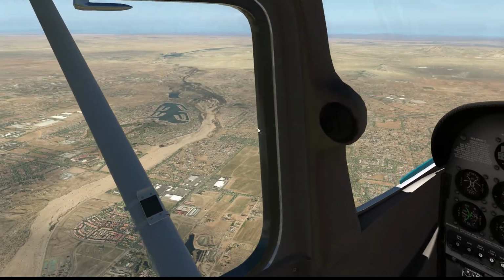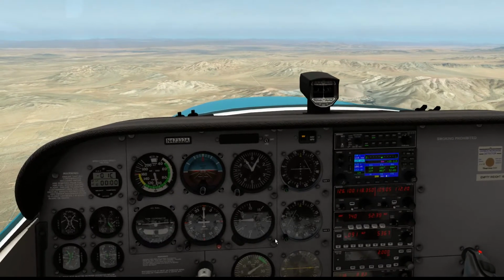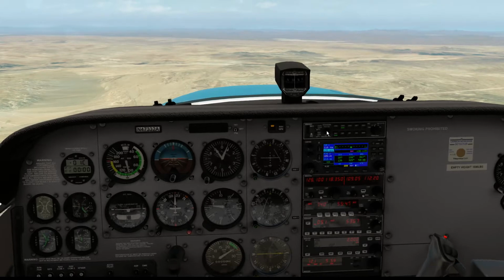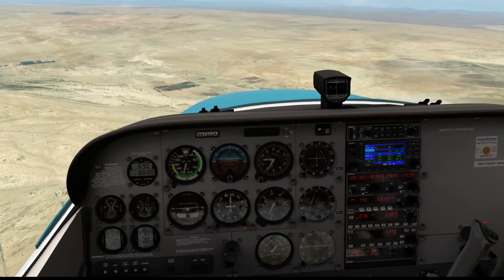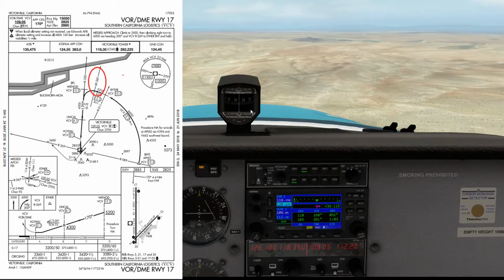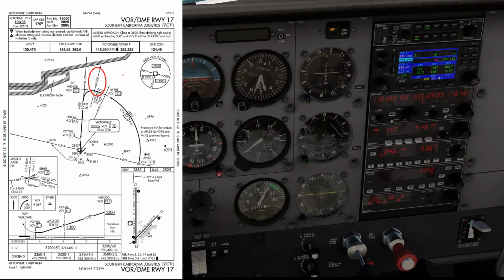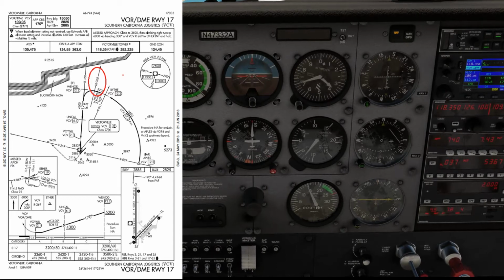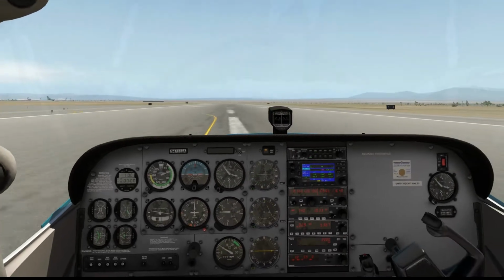The VOR DME Arc into KVCV RWY 17 on Pilotedge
This video will demonstrate the basic execution of a DME Arc to intercept the Final Approach Course. This video assumes that the pilot has prior knowledge on VOR's and DME Arc's. I am not a real world pilot and this procedure may not be accurate, the video is for flight simulation purposes only.